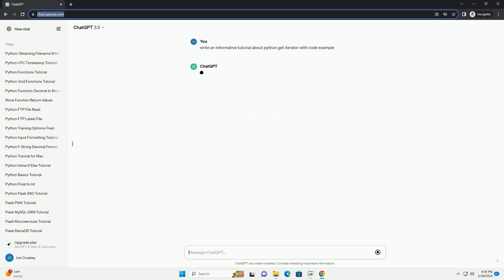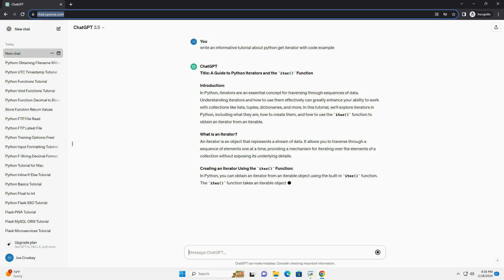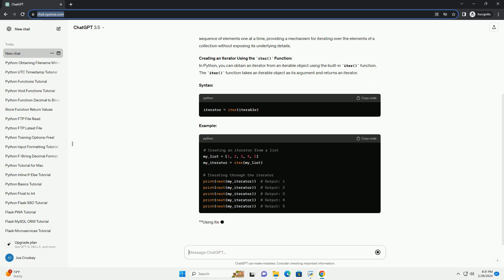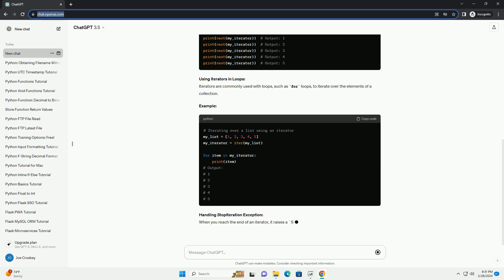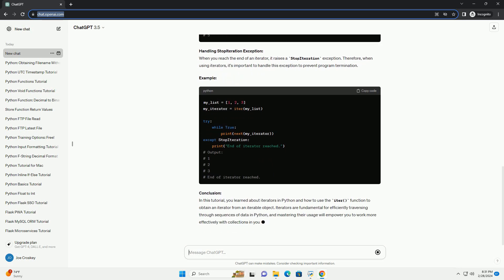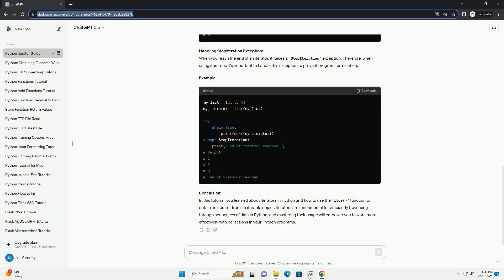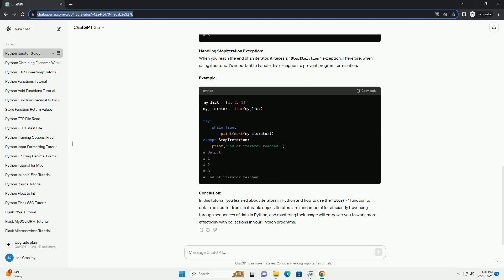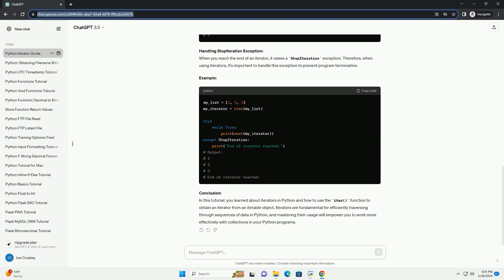python get iterator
title: a guide to python iterators and the iter() function
introduction:
in python, iterators are an essential concept for traversing through sequences of data. understanding iterators and how to use them effectively can greatly enhance your ability to work with collections like lists, tuples, dictionaries, and more. in this tutorial, we'll explore iterators in python, including what they are, how to create them, and how to use the iter() function to obtain an iterator from an iterable.
what is an iterator?
an iterator is an object that represents a stream of data. it allows you to traverse through a sequence of elements one at a time, providing a mechanism for iterating over the elements of a collection without exposing its underlying details.
creating an iterator using the iter() function:
in python, you can obtain an iterator from an iterable object using the built-in iter() function. the iter() function takes an iterable object as its argument and returns an iterator.
syntax:
example:
using iterators in loops:
iterators are commonly used with loops, such as for loops, to iterate over the elements of a collection.
example:
handling stopiteration exception:
when you reach the end of an iterator, it raises a stopiteration exception. therefore, when using iterators, it's important to handle this exception to prevent program termination.
example:
conclusion:
in this tutorial, you learned about iterators in python and how to use the iter() function to obtain an iterator from an iterable object. iterators are fundamental for efficiently traversing through sequences of data in python, and mastering their usage will empower you to work more effectively with collections in your python programs.